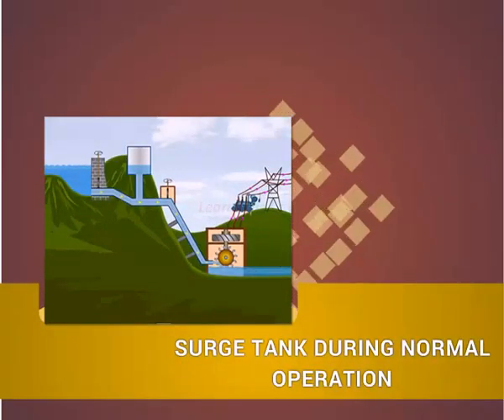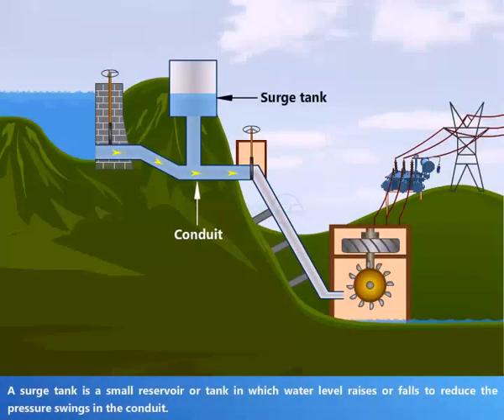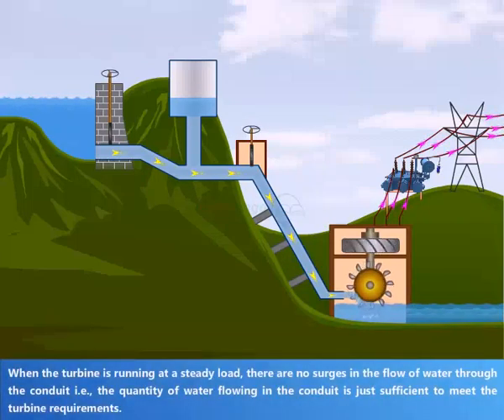SURGE TANK DURING NORMAL OPERATION